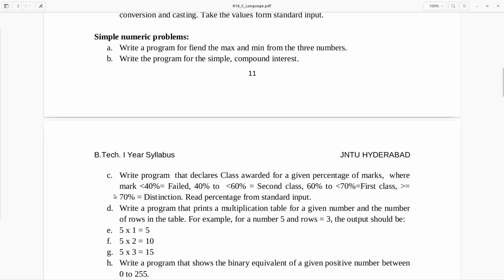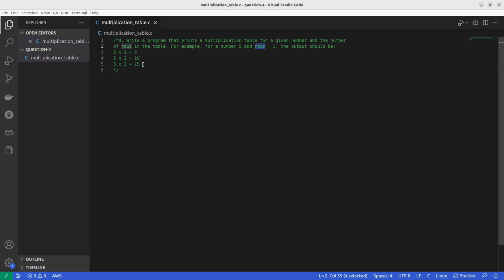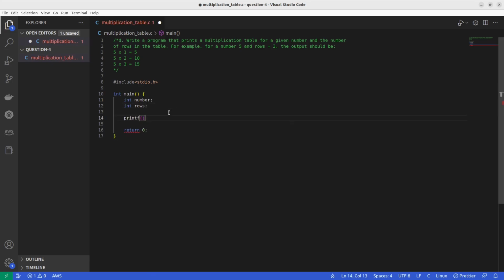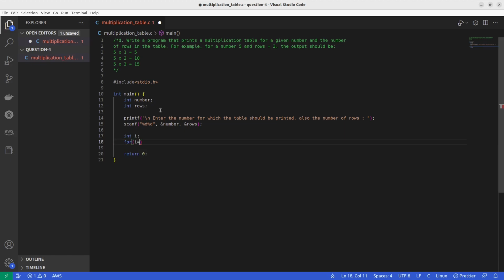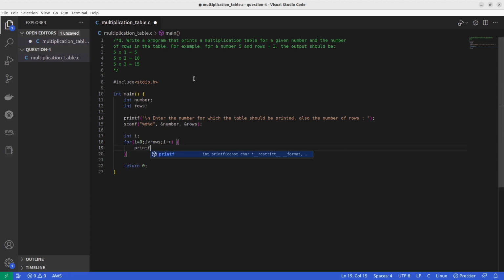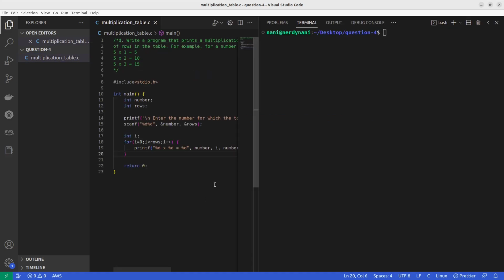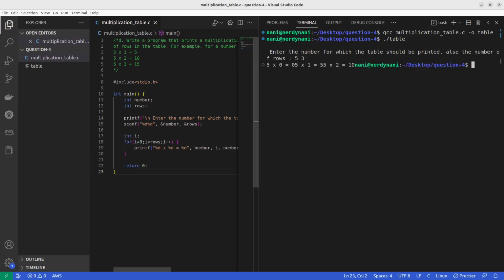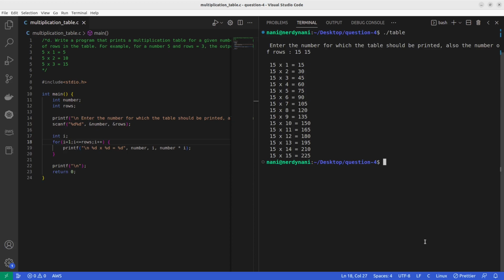C Programming | Print a Multiplication Table of a given number | JNTU R18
Simple Numeric Problems (JNTU R18 Syllabus) Question 4

Printing the multiplication table of a given number.